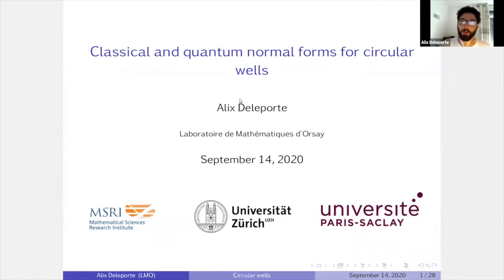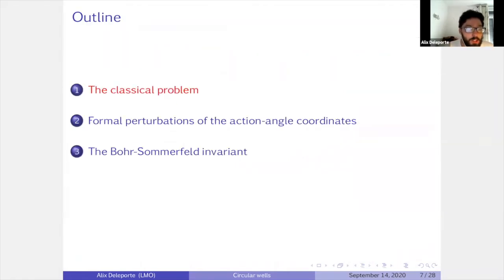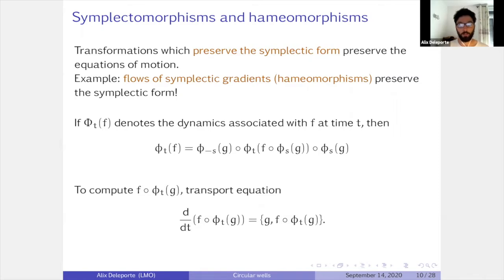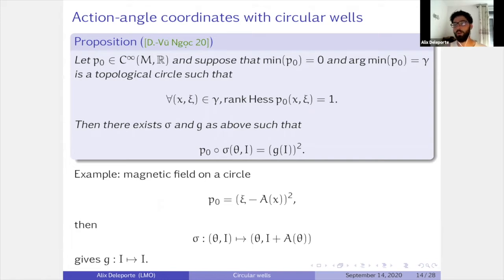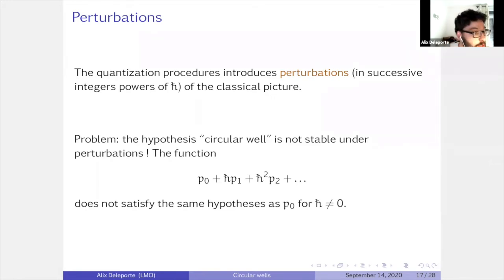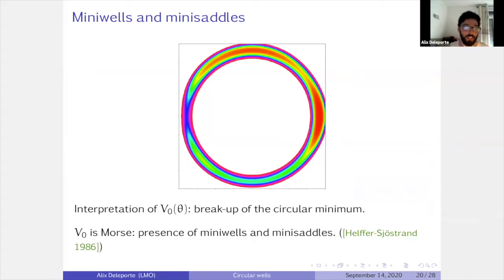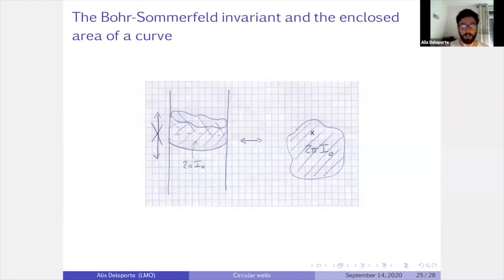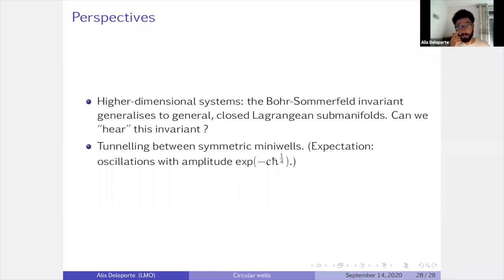Semiclassical analysis of a problem with a circular well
Séminaire Spectral geometry in the clouds seminar (vidéoconférence)

Alix Deleporte
Institute for Mathematics, University of Zurich
Laboratoire de Mathématiques d'Orsay, Université Paris-Saclay

Semiclassical analysis of a problem with a circular well (14 septembre 2020 / September 14, 2020)

Abstract / Résumé : Shape optimisation is a recurrent theme in spectral geometry: given an operator and some boundary conditions, what is the optimal domain for the associated eigenvalue problem. Traditionally, dierent boundary conditions and dierent operators are treated independently. I will present a unifying framework based on measure theory for treating many dierent optimisation problem at once, and to relate them to one another.
As an application, we will see that from the shape optimisation perspective, the Steklov, Laplace, and Neumann problems can be regrouped as part of a larger class, and how to use those methods to look for optimisers and their properties.
Based on joint work with Alexandre Girouard (Laval) and Mikhail Karpukhin (Caltech)